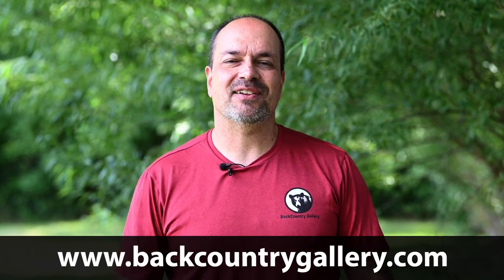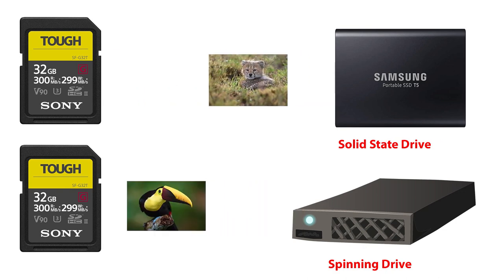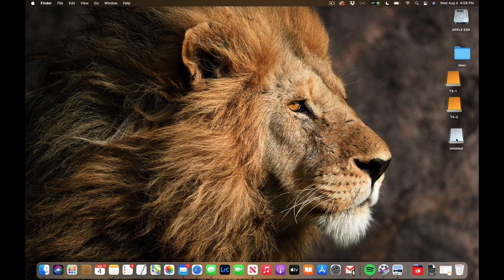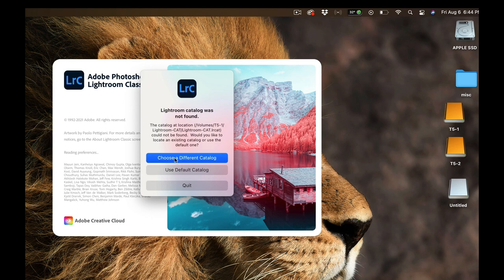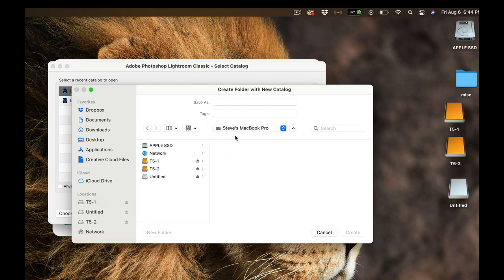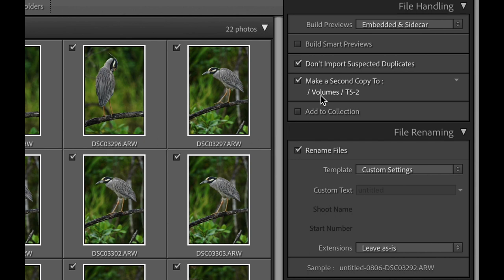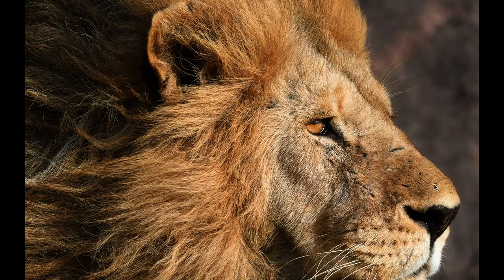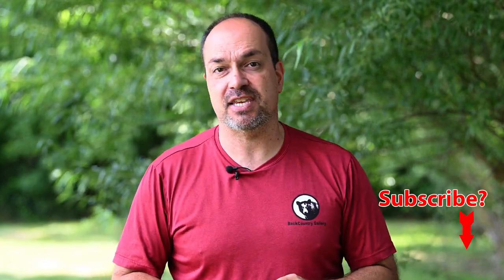Don't Lose Your Photos! My Travel Backup & Workflow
Keeping your images backed up and safe on the road is a dicey proposition - one wrong move and all those hard-earned photos are history!

In this video, I'll share my current strategy for keeping my images backed up and safe while traveling. I'll take you step-by-step through the entire process and pass along advice that might just save your files one day!

I'll also share exactly how I get my travel photos into my primary Lightroom catalog - without having that catalog on the trip. My technique preserves all the edits you make while traveling and keeps your primary catalog safe at home the entire time! (Please tell you you don't take your primary Lightroom catalog on the road! YIKES!)